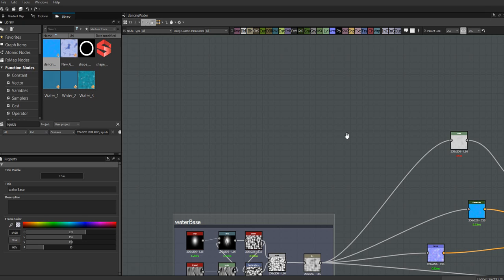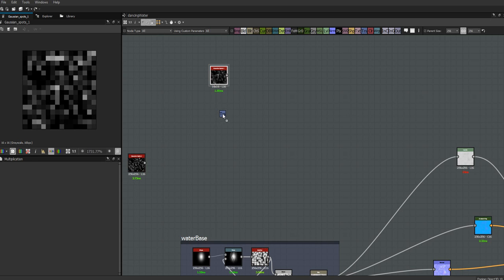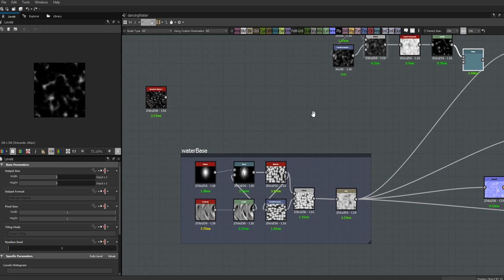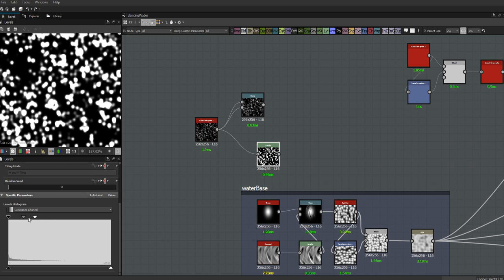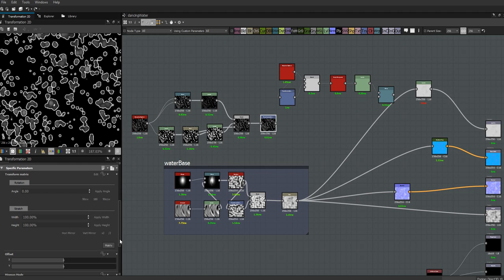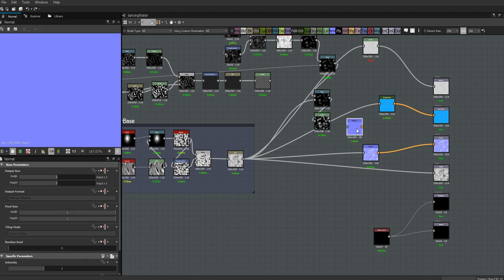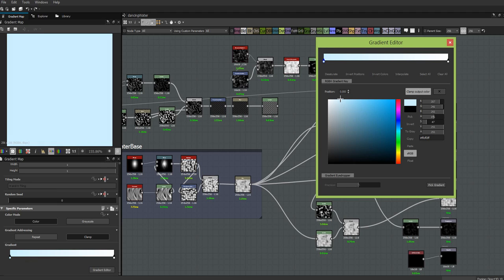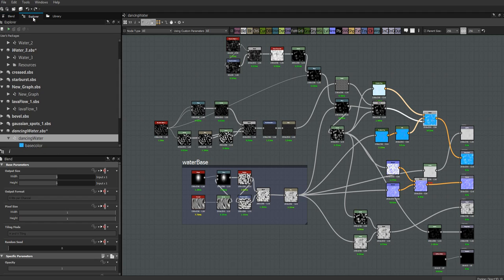Substance Designer - Dancing Water Tutorial. Pt.2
In this tutorial we take a look at setting up a simple animated  "dancing water" material that can be used with water features such as waterfall and fountains.

Part 2: setting up the foam.